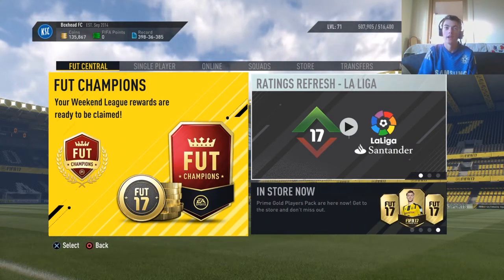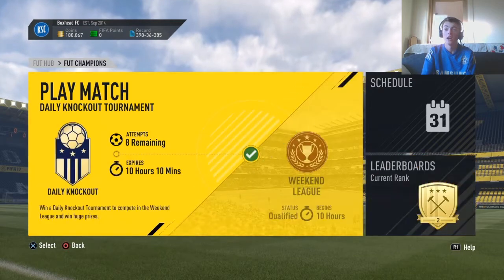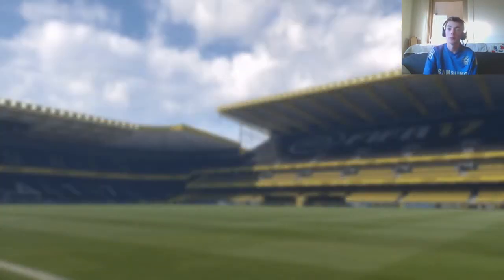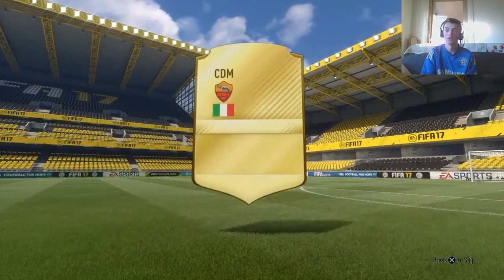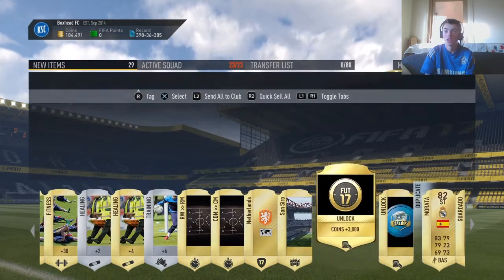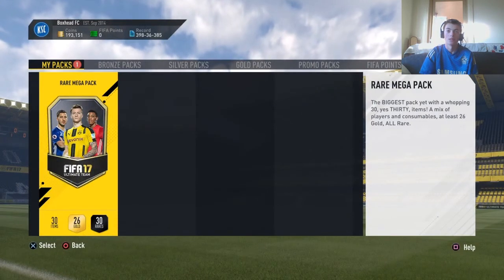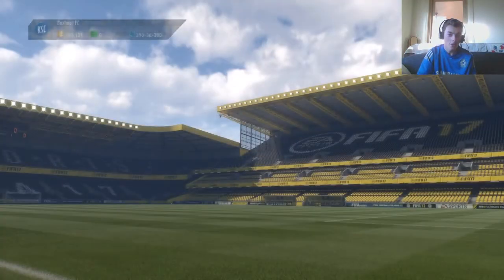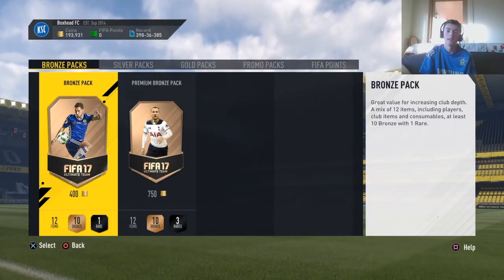GOLD 2 FUT CHAMPS REWARDS!! | Fifa 17 Ultimate Team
Hey guys these are my Gold 2 FUT Champs rewards. Hope you enjoy:)